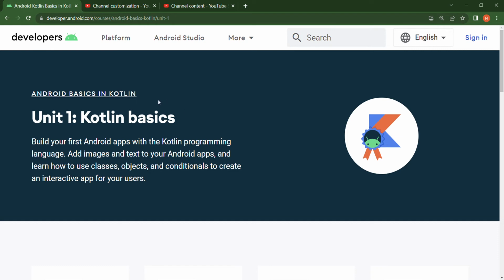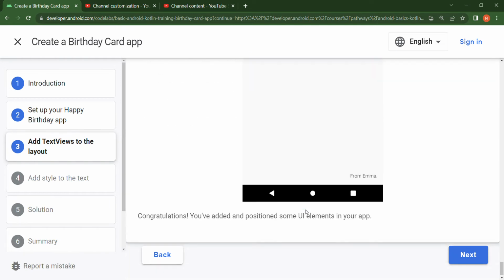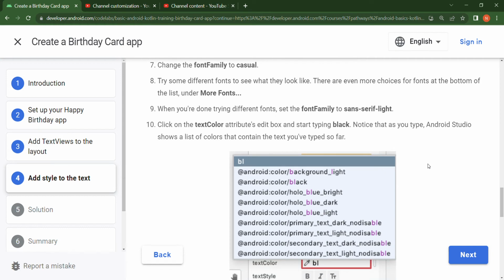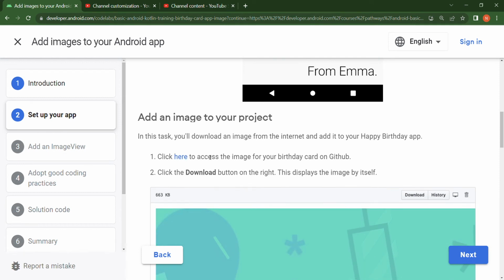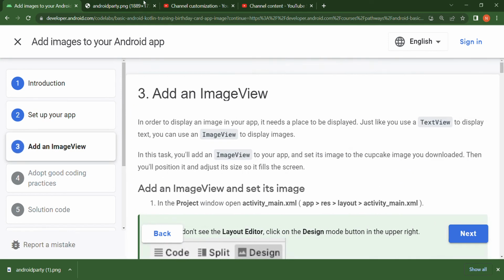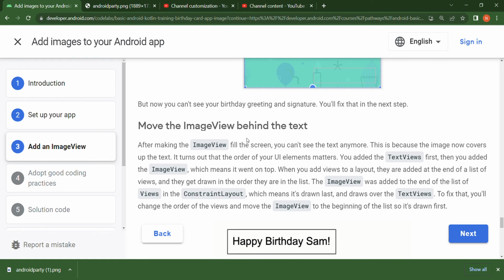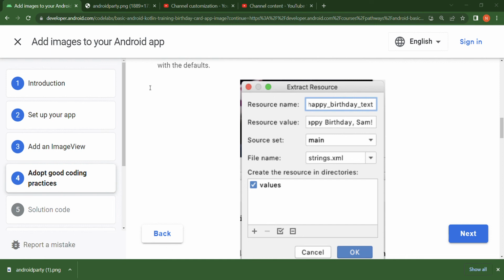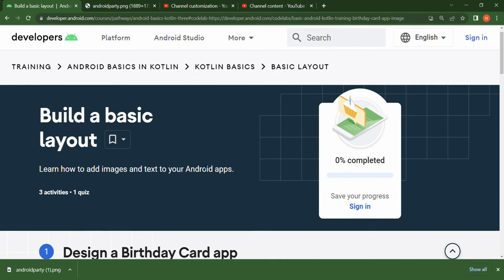Android Kotlin Basics in Kotlin, Kotlin Basics, unit 1, pathway 3, lessons 2 and 3.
Android Kotlin Basics in Kotlin, Kotlin Basics, unit 1, pathway 3, lessons 2 and 3. create a birthday card app and add images to the app